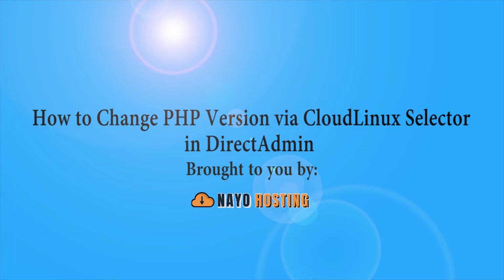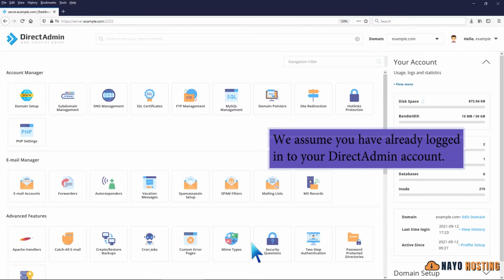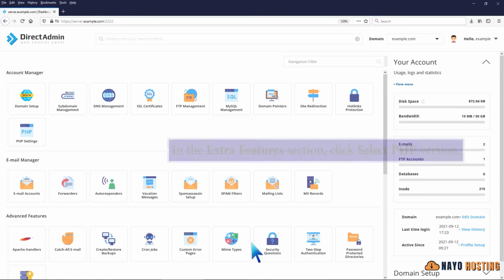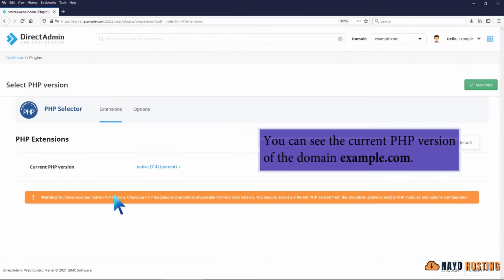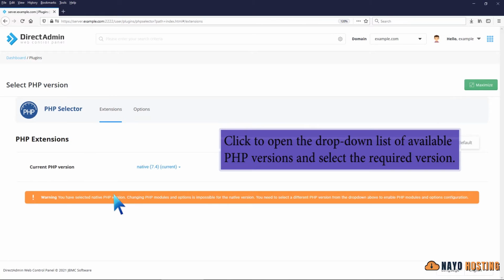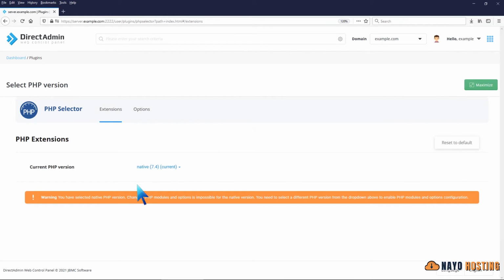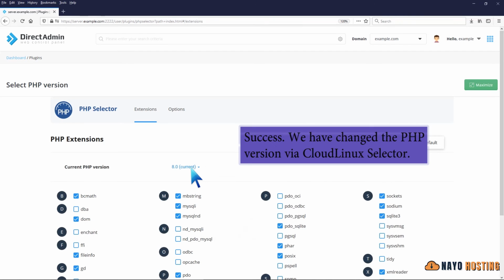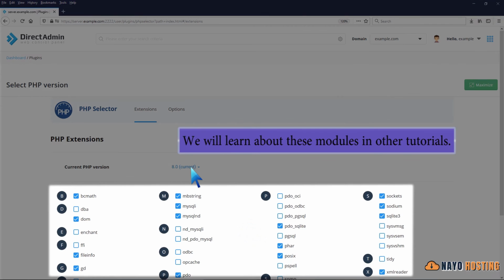How to Change PHP Version via CloudLinux Selector in DirectAdmin Nayo Hosting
In this video, we show you how to change your PHP version using the CloudLinux Selector in DirectAdmin. We'll walk you through the steps of selecting your desired PHP version and then activating it.